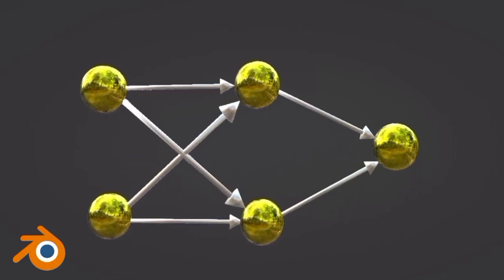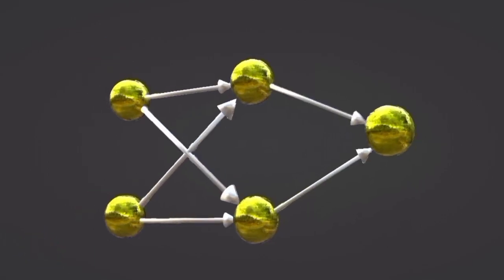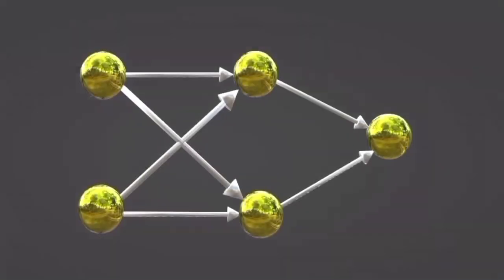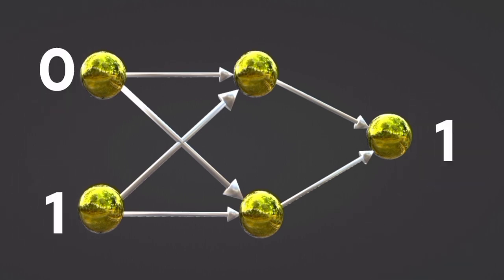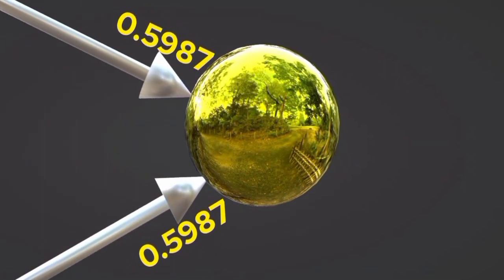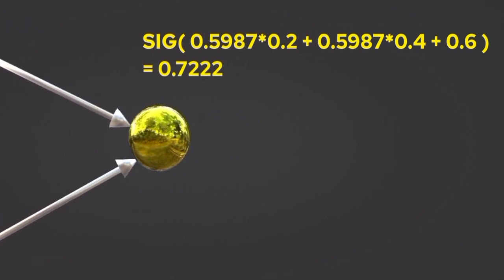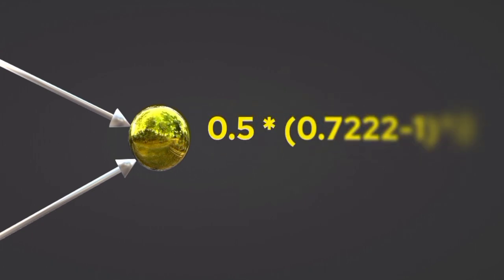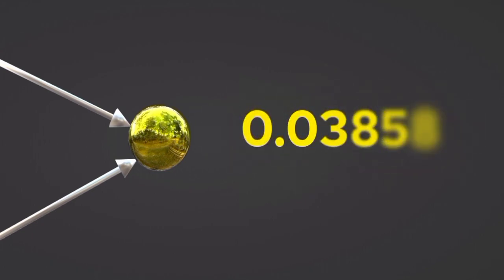Working of Neural Network | XOR Operation | Simplified with Blender